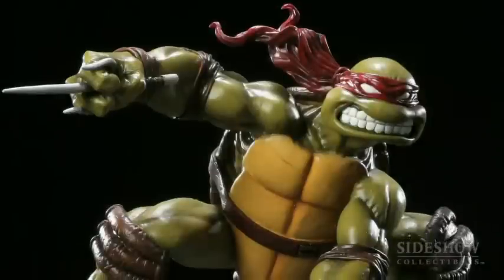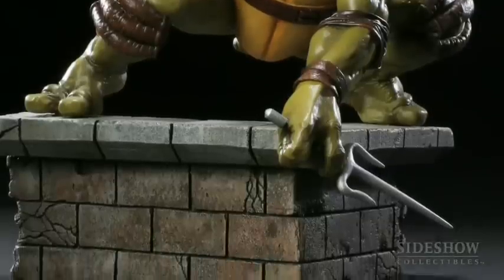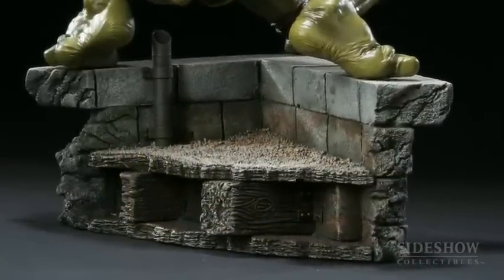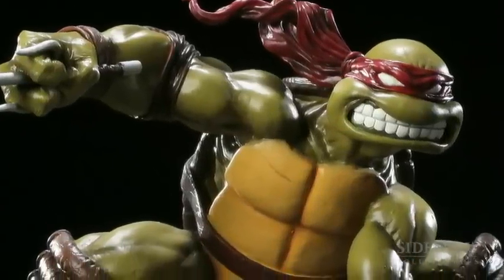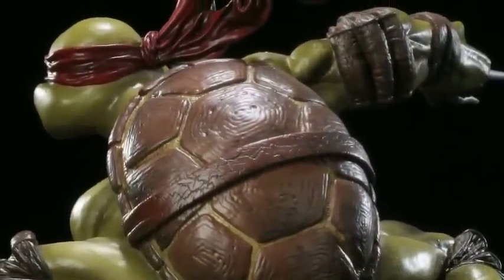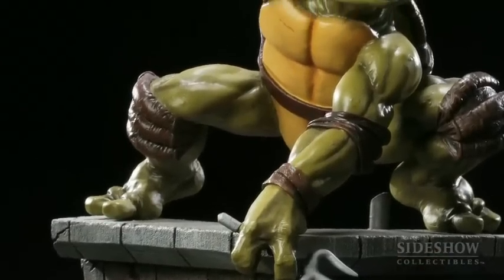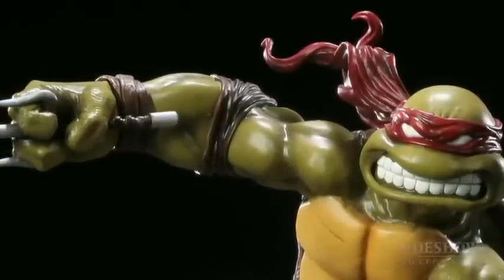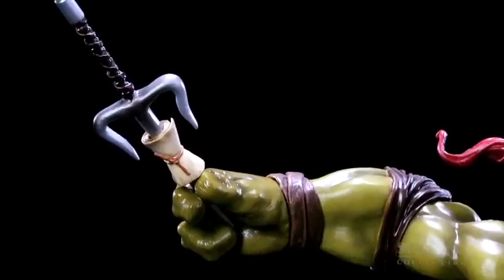Sideshow Collectibles - TMNT - Raphael Comiquette - Backstage Pass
Sideshow Collectibles - Teenage Mutant Ninja Turtles  - Raphael Comiquette - Backstage Pass

Ein Blick hinter die Kulissen der Sideshow Collectibles TMNT Serie.